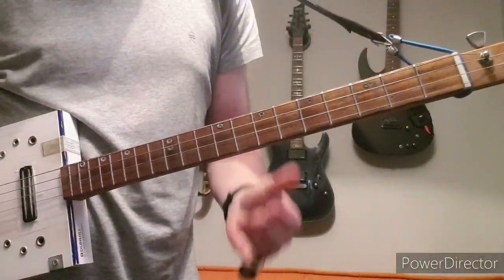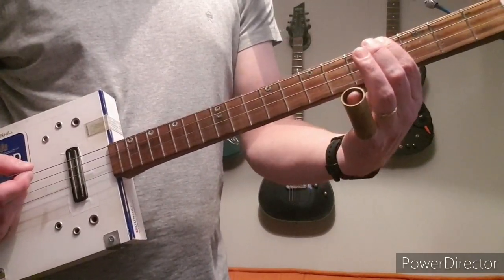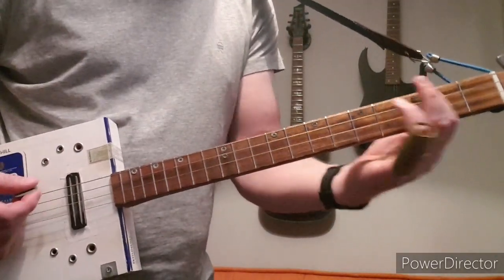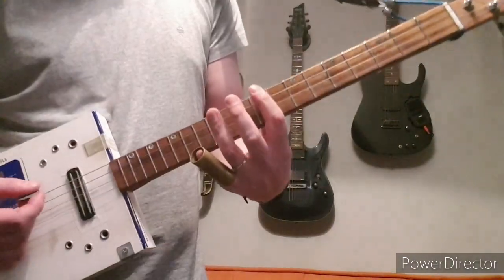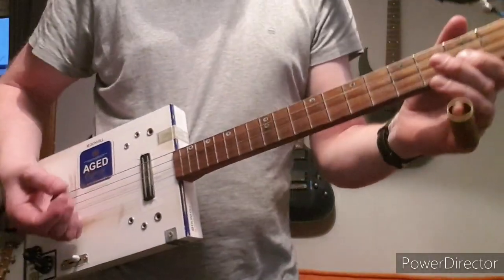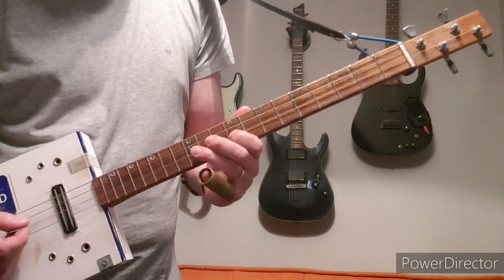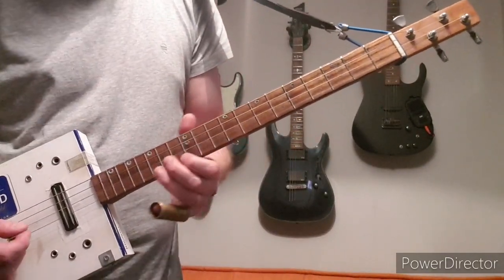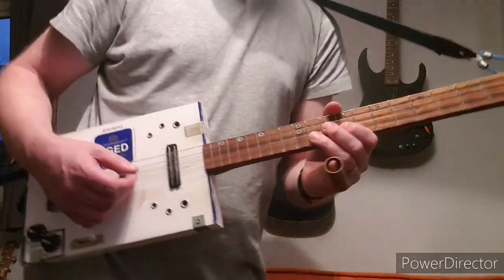How to play Seven Nation Army by White Stripes on Cigar Box Guitar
This is how to play Seven Nation Army by The White Stripes on cigar box guitar. This is in open G tuning. If you have an octave pedal then great, if not, it doesn't matter. This can be done on 3 or 4 strings. Cheers!